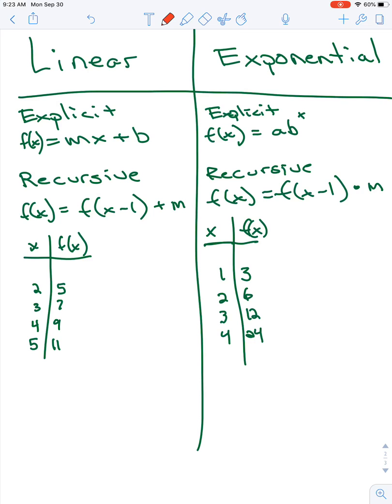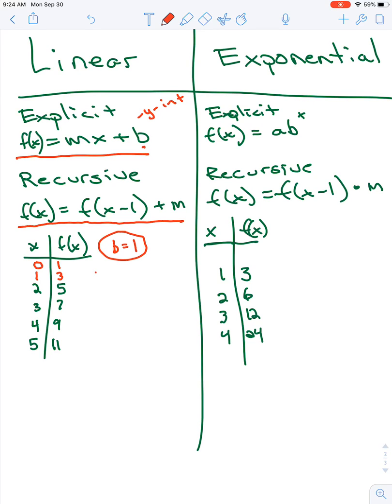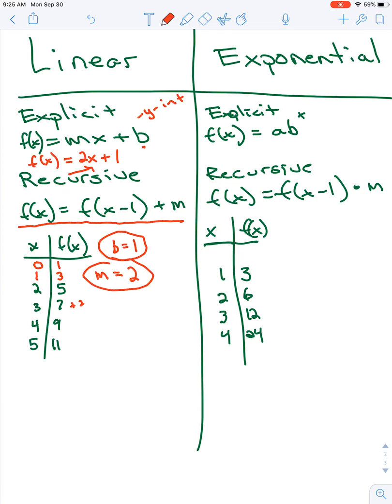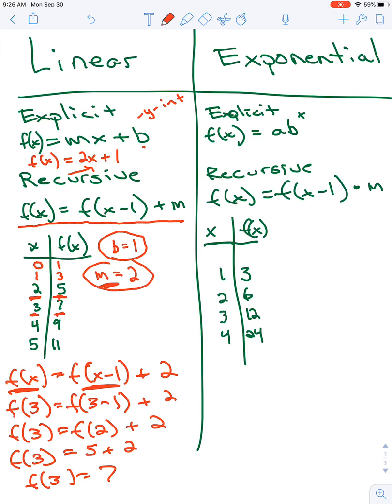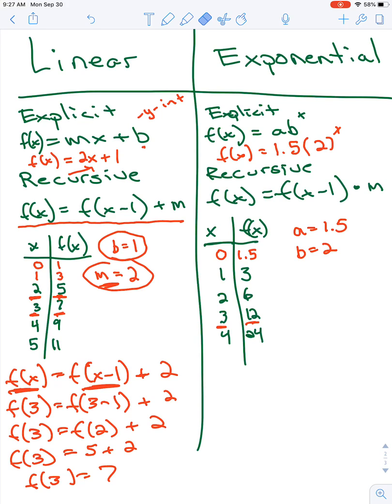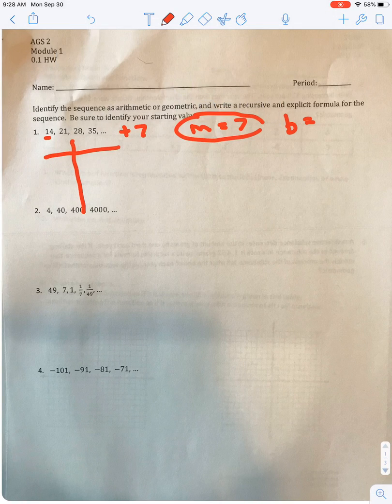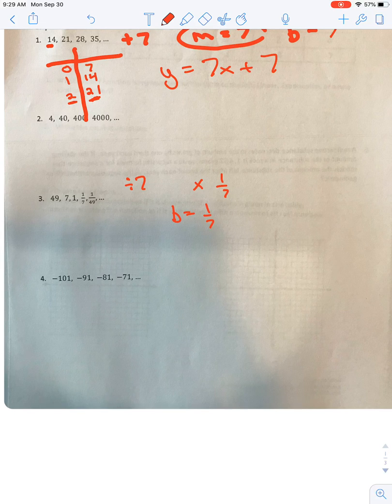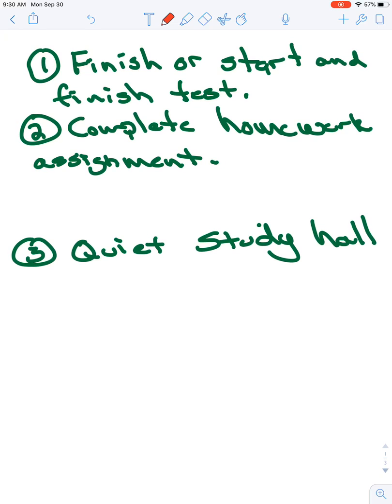September 30, 2019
Ags2.premod1.work